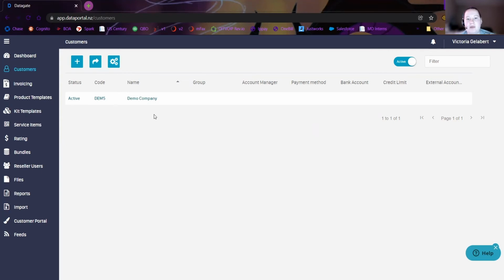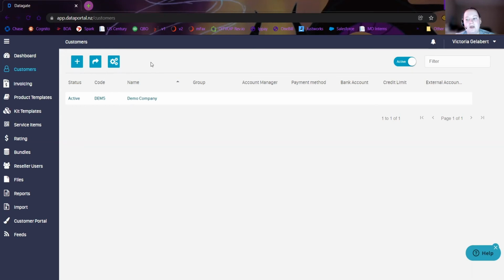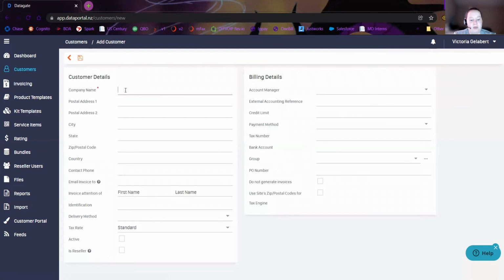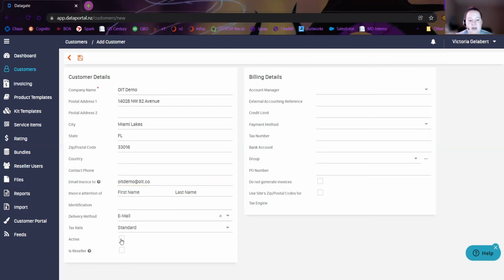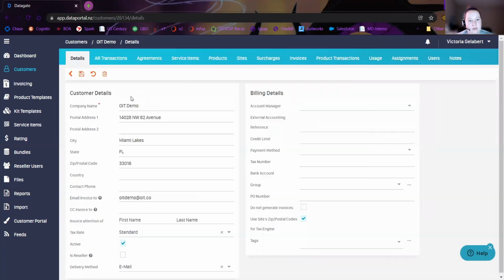How To Create a New Customer in Datagate | Billing Tutorial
In this video, Victoria goes over how to create a new customer in the Datagate billing platform.